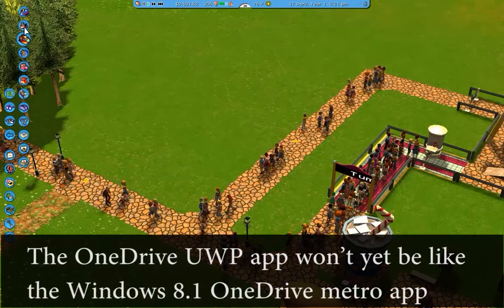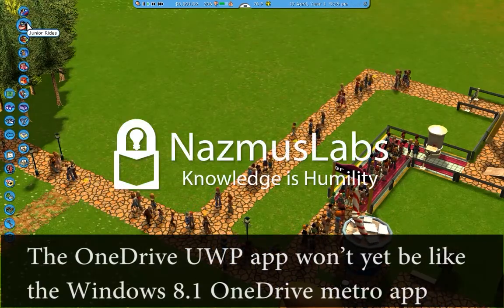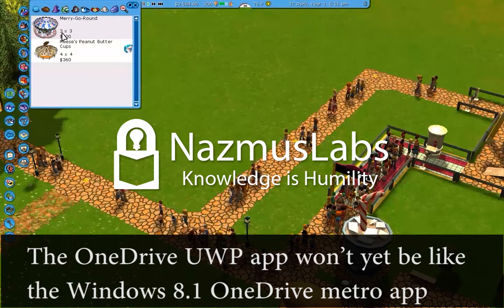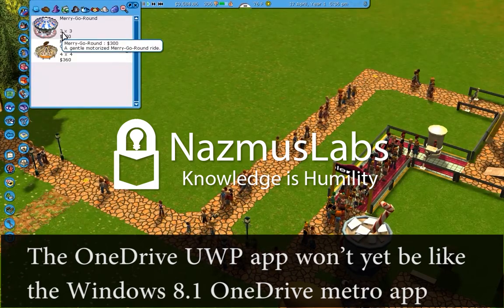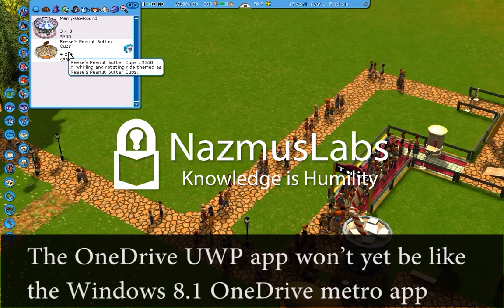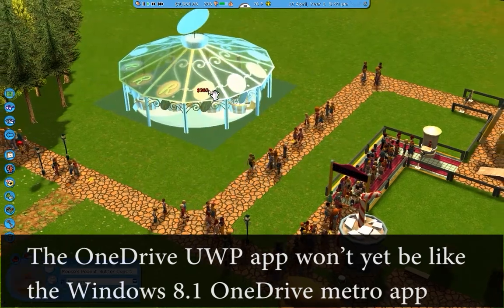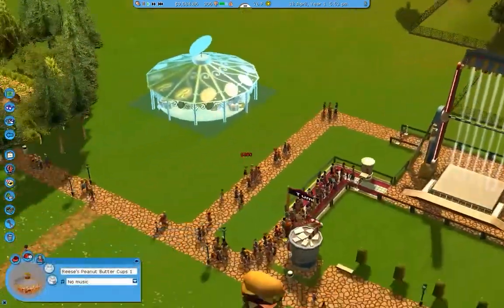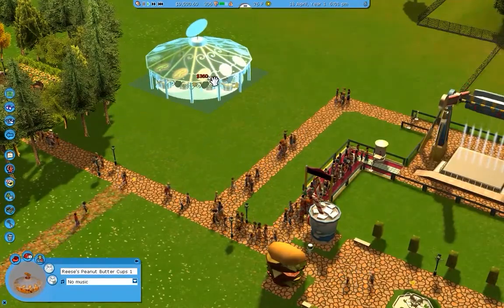The OneDrive UWP app won’t yet be like the Windows 8 1 OneDrive metro app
Rumor has it that Microsoft will release the OneDrive universal (UWP) app soon to Windows Insiders. But if you are hoping that the OneDrive UWP app will work like the OneDrive Windows 8.1 we sorely miss in our Windows tablets, I have bad news for you. In the near future, at least, the new UWP app will work like the OneDrive app on your Windows 10 Mobile phone instead of how it worked on Windows 8.1.

View the Corresponding article to read more!